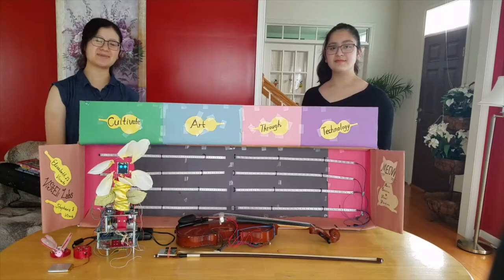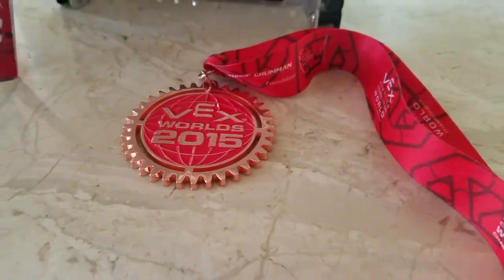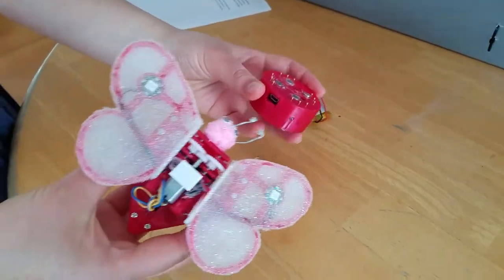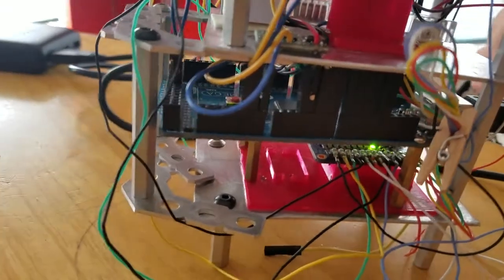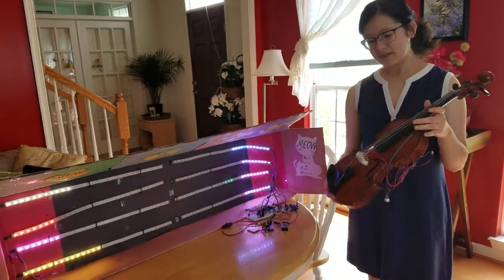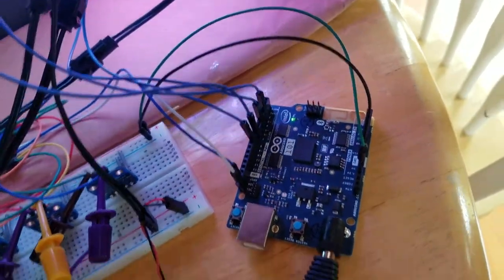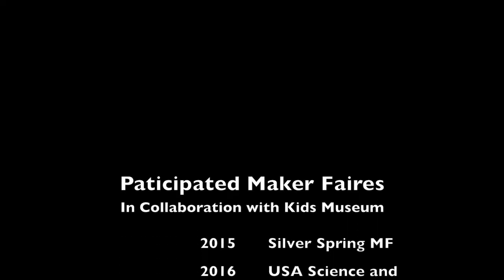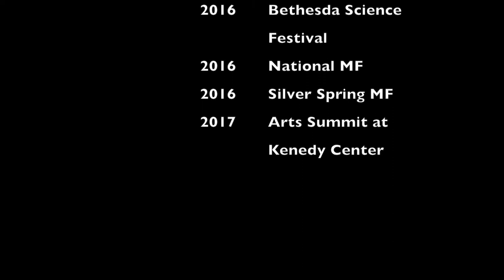World Maker Faire Video Vicarte Sisters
Application video for 2017 World Maker Faire in New York